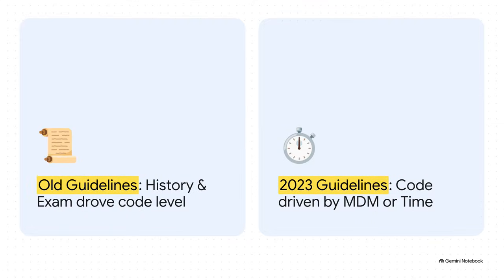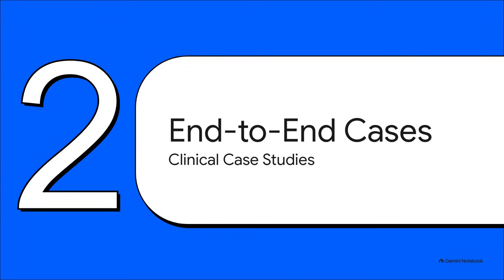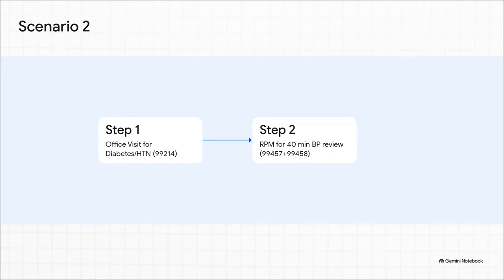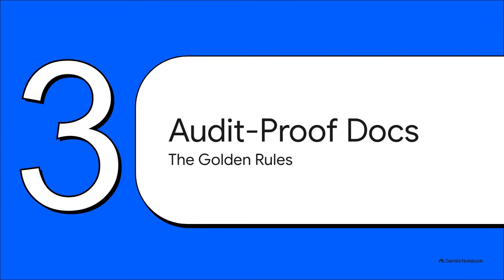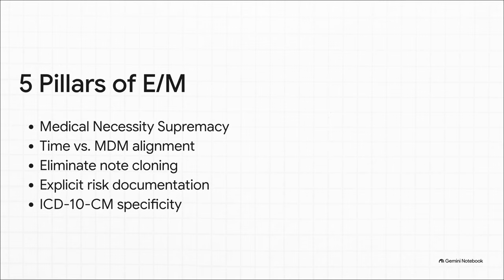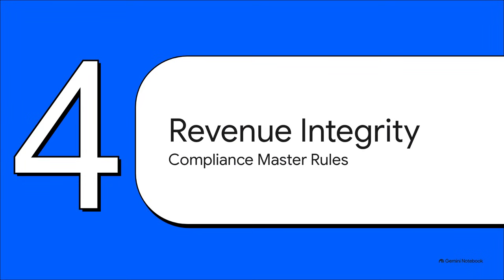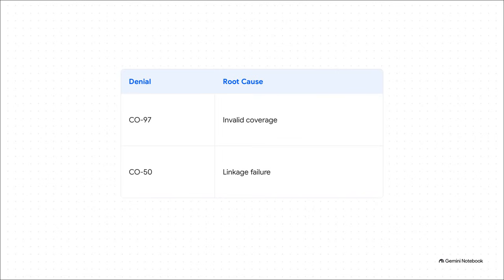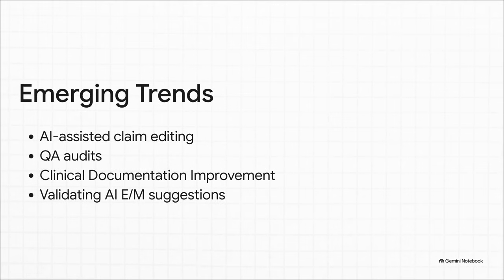E/M Medical Coding Full Course Part 100: The Finale E/M Coding & Compliance